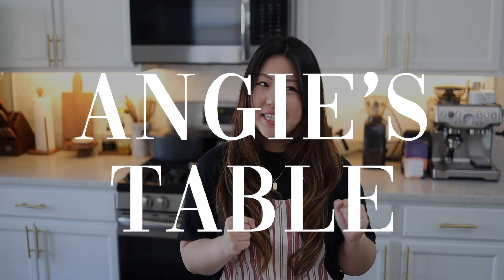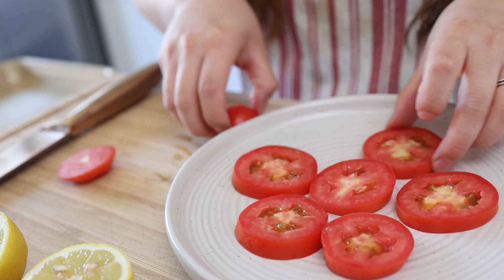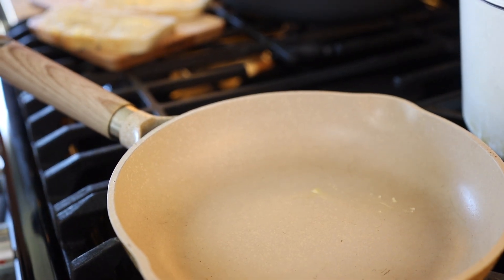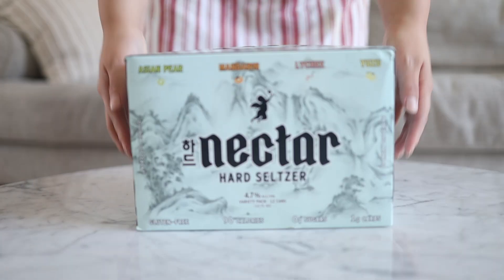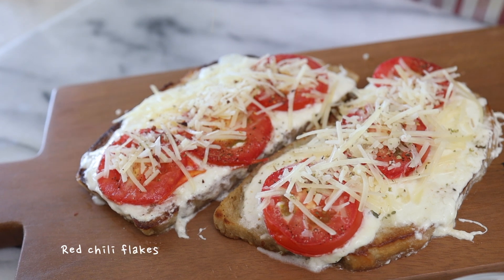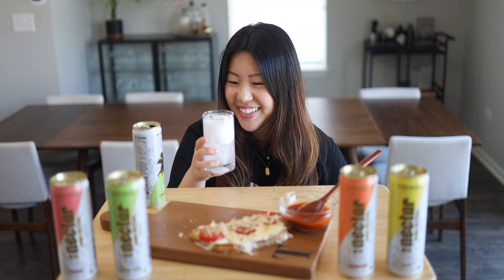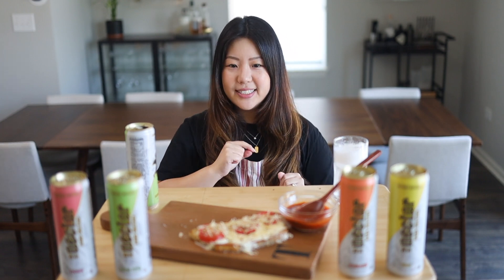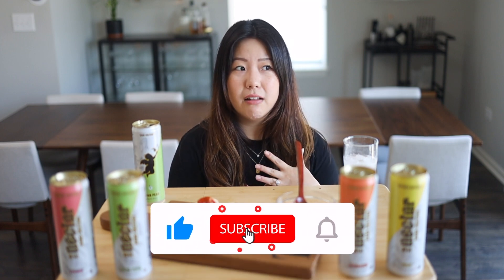Trying out Hailey Bieber’s Pizza Toast from TikTok // Ft. Nectar Hard Seltzer (4 ASIAN FLAVORS)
Hey guys, welcome back to another video! Today’s video is a special one because we were gifted a box of Nectar’s Hard Seltzer. We decided to make something that would go well together by trying the famous Hailey Bieber Pizza Toast from Tiktok! Gotta say, it was delicious and perfect with the amazing flavors that Nectar had to offer! Last year, we reviewed other asian seltzers such as Lunar, Sanzo, and Maku. But if you’re looking for something a little different (and maybe even a little better), try Nectar this Summer! It comes in 4 different flavors (yuzu, mandarin, asian pear, and lychee).

Hailey Bieber Pizza Toast
Prep Time: 5 minutes
Cook Time: 15-20 minutes
Yields: 2 servings

Ingredients:1 Burrata
2 pieces of sour dough bread
Truffle oil
1 tomato
1 Lemon
Butter
Salt and black pepper, to taste
Marinara
Oregano
Chili flakes
Parmesan cheese

Directions:
1. Preheat oven to 375°F.
2. Slice tomatoes and drizzle lemon juice, salt, and black pepper. Leave it to marinate while you prepare the bread.
3. Spread butter onto sourdough slices and drizzle with truffle oil. Toast on a pan until both sides are slightly golden brown. Then remove it from the pan and lay on a baking sheet.
4. Using your hands, tear the burrata and top onto each slice of bread.
5. Top the bread off with tomato slices and a drizzle truffle oil. Place it in the oven once oven is done preheating until the cheese is nicely melted (~10 minutes).
6. Take it out of the oven, and sprinkle with grated parmesan cheese.
7. Top it off with crushed red rchili flakes and dried oregano. Serve with warmed marinara sauce and enjoy!